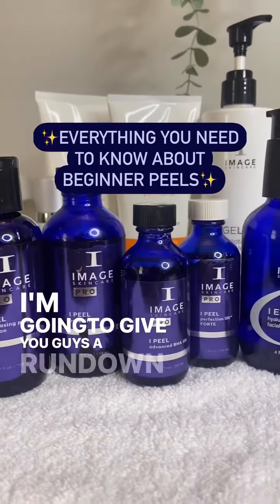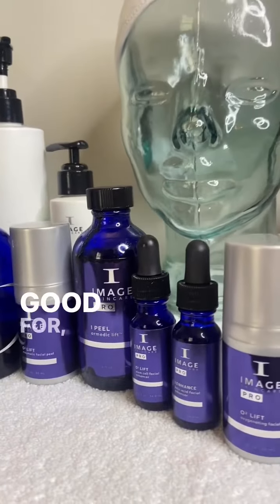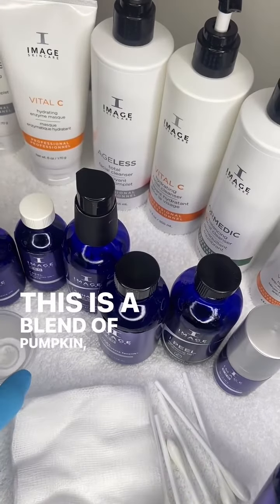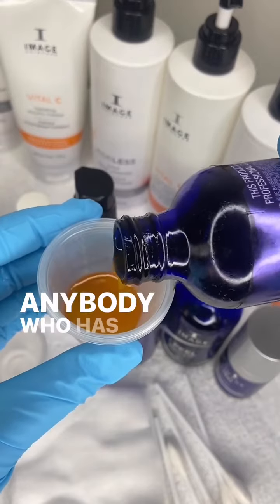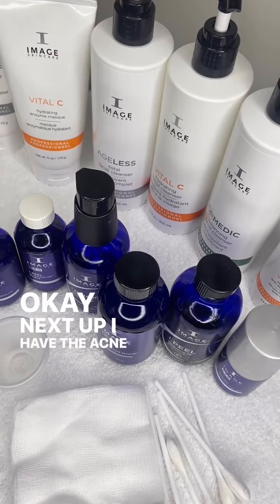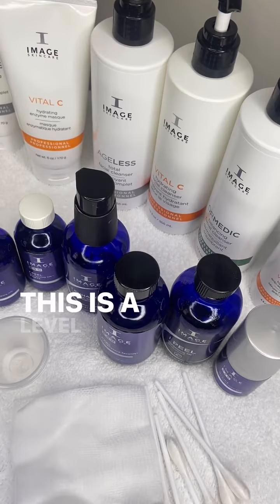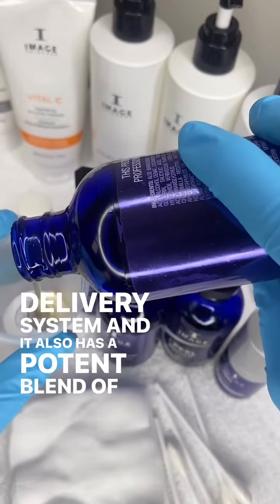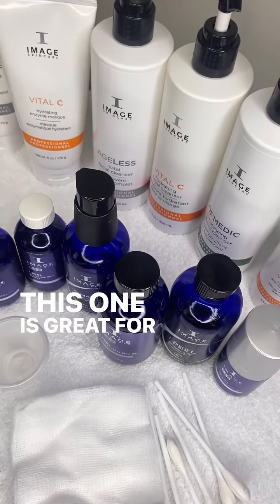✨ Happy NationalPeelDay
On NationalPeelDay, we hope to change hearts and minds (and skin textures) about these big-payoff treatments that can sound scary but are really skin’s best friend. 🌟

Here, have @skinbarjax cover the basics. Beginners welcome—there’s literally a peel for everyone out there! Learn more about our treatments and find yours

Credit: @skinbarjax